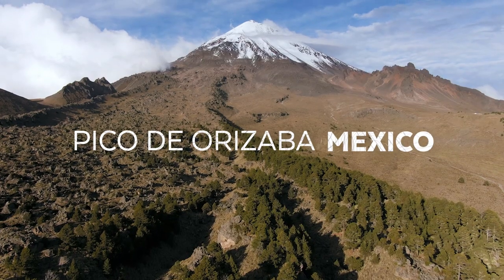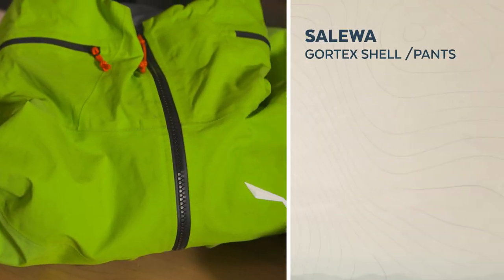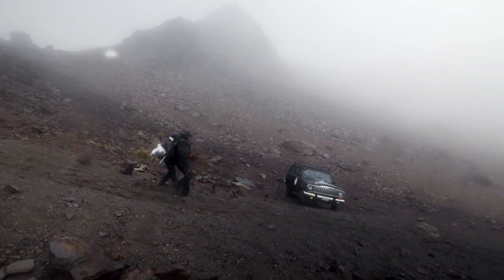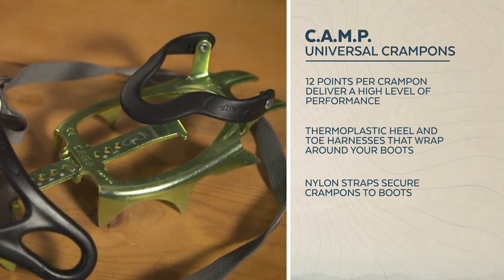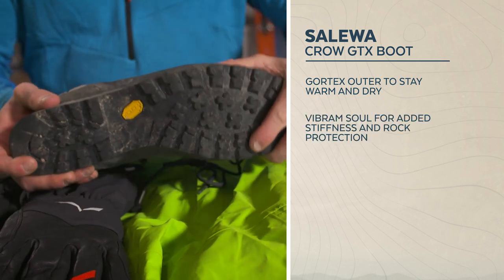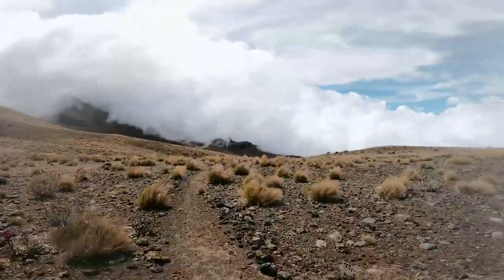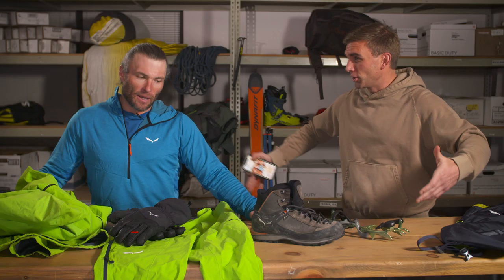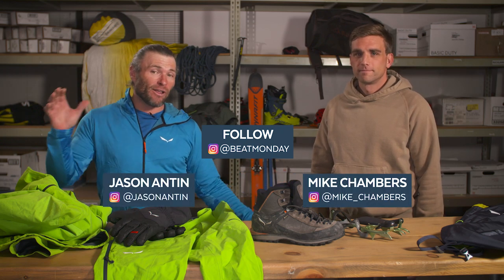Orizaba Mexico Gear Review | Beat Monday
You have seen their wild adventures, but do you know what gear they bring to make it possible? Join Mike and Jason to break down what gear and supplies they brought and why they play such an essential role in their latest adventures.

Join and Download the Outside App to start watching today

to download the FREE Outside App and find other ways to stream Outside